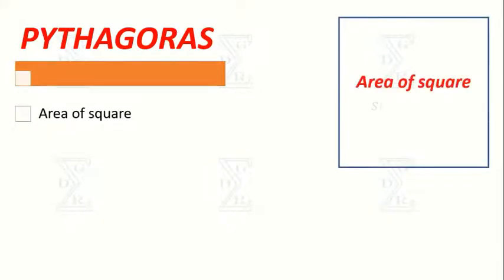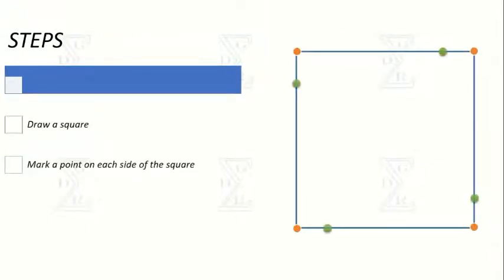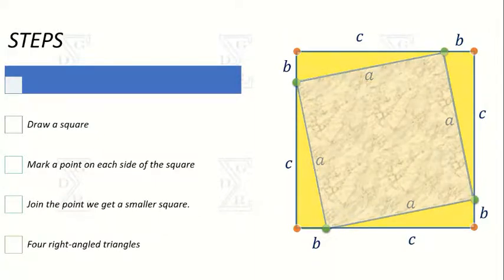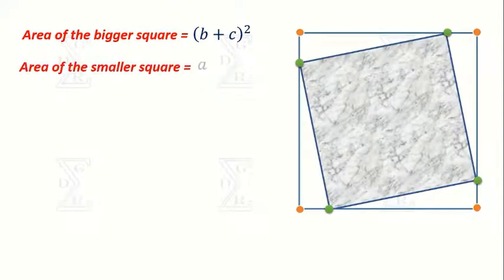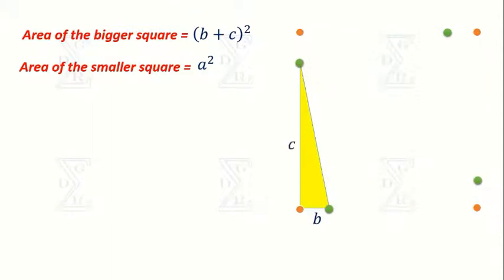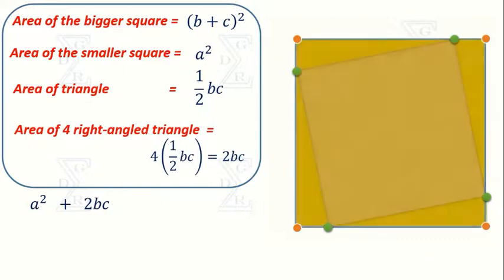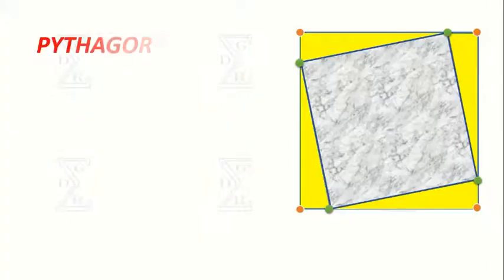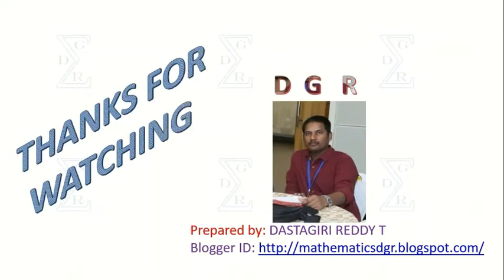GEOMETRICAL PROOF OF PYTHAGORAS THEOREM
Steps to prove the theorem
Draw a square.
Mark a point, on each side of the square, which divides, b, is to, c, ratio, in all the sides of the square.
Join the point, then, we get a square, which is smaller than the original one, and mark the side of the square as, a.
And, the remaining part of the original figure has four right-angled triangles.
It is clear that in the adjacent figure we have two squares and four right-angled triangles.
Let us find the area of each.